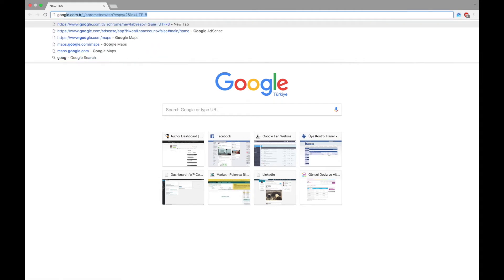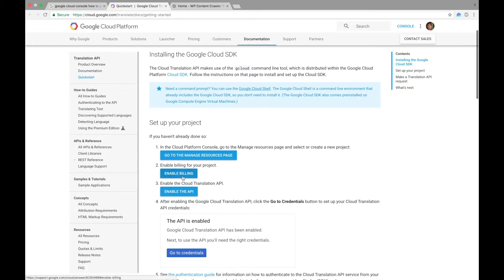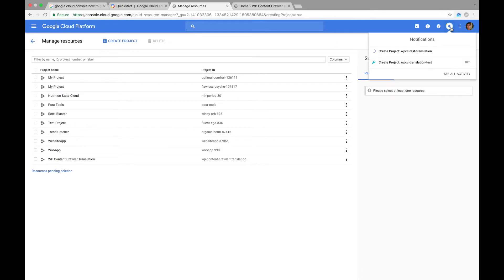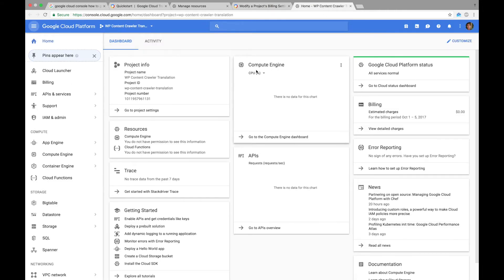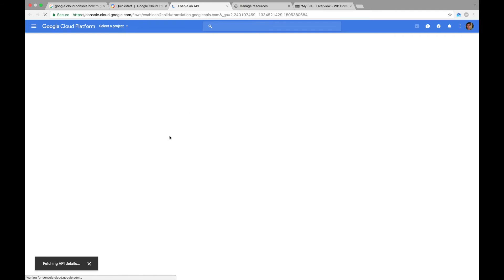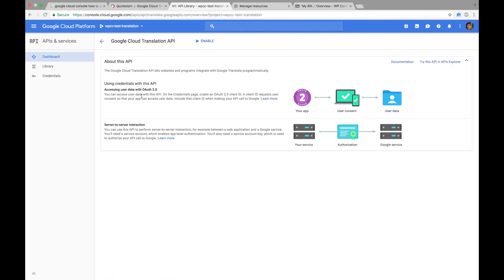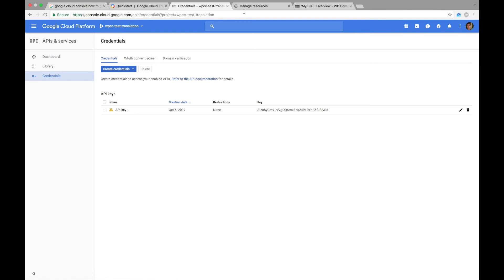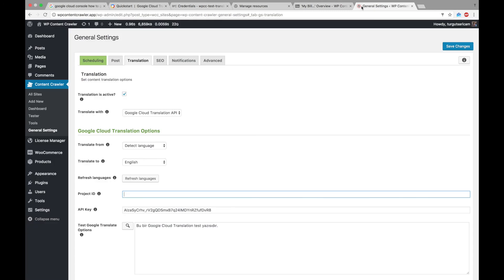How to configure Google Cloud Translation API settings - WP Content Crawler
This video shows how to create a project in Google Cloud Console, how to enable Google Cloud Translation API and get credentials that can be used in WP Content Crawler settings.